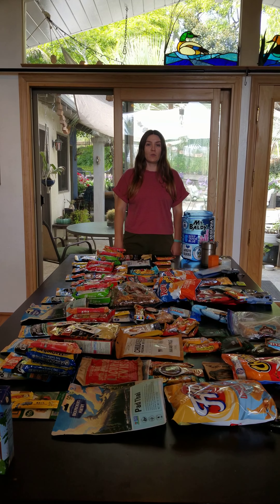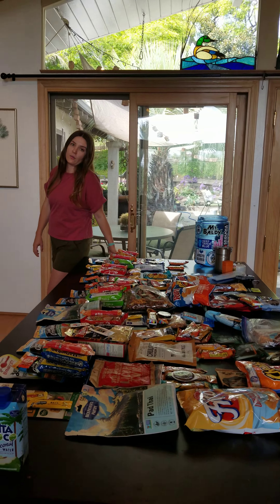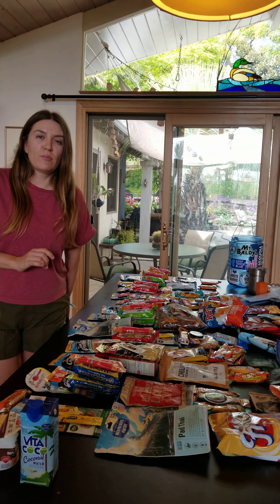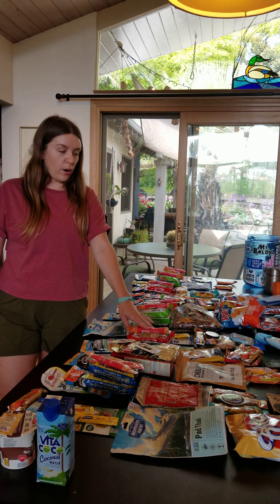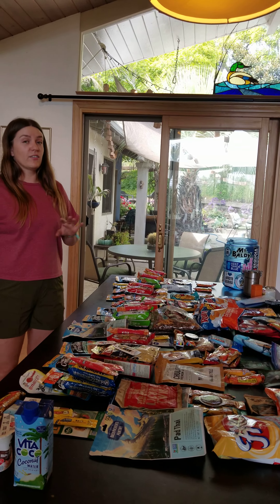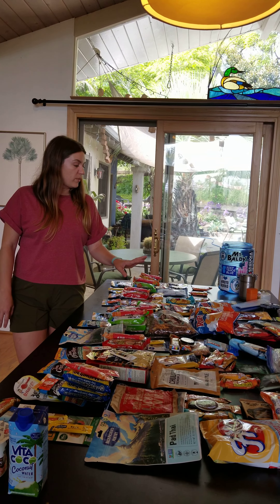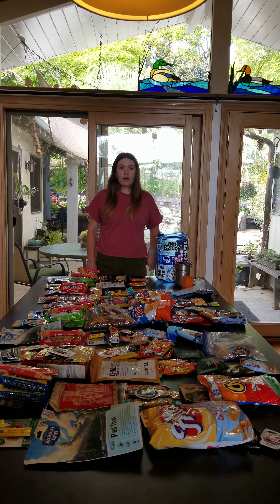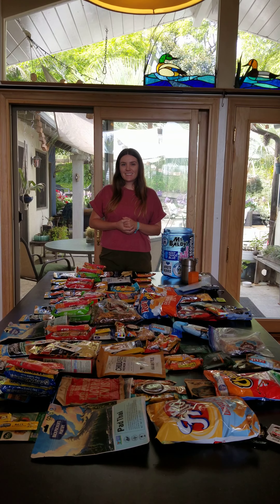John Muir Trail food - what I'm packing for backpacking the JMT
Here is all the food I'm bringing for my track on the JMT.